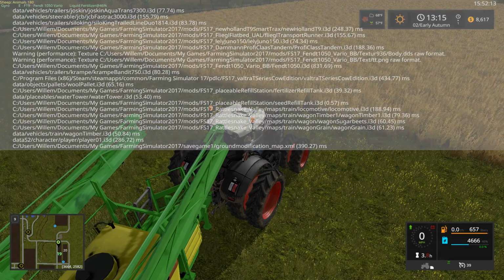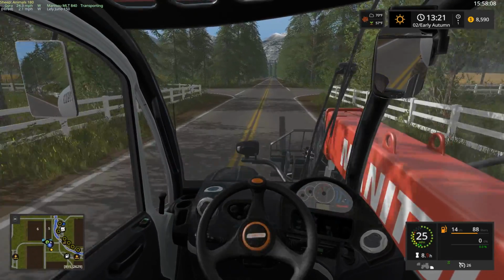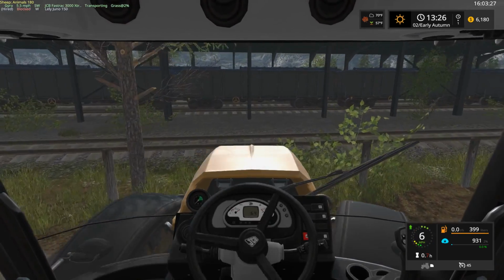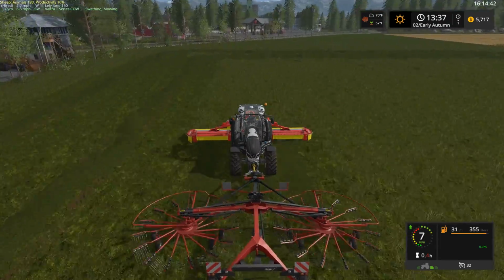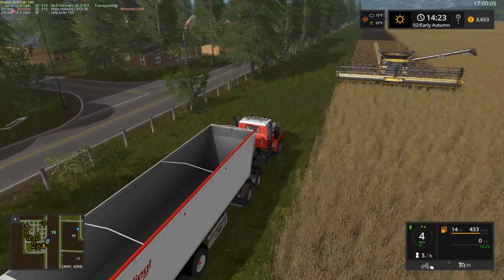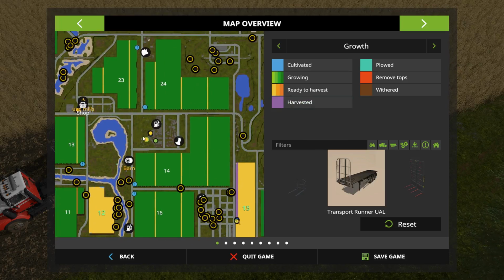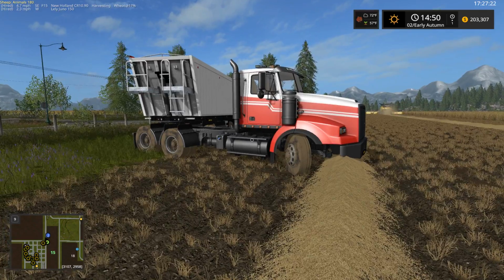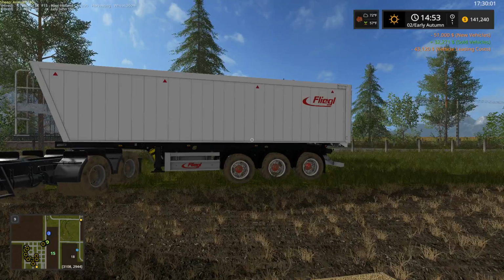Episode 5- 50:50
Thanks for checking out my video, I had a bit of an issue with this video, not to pleased about it, but oh well. Thanks for being sympathetic!

Song 2
Candyland